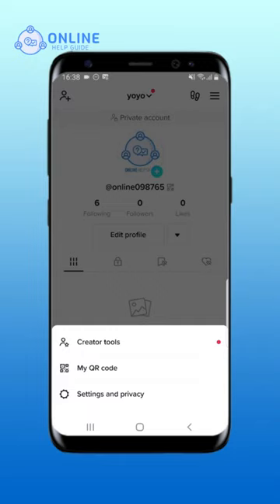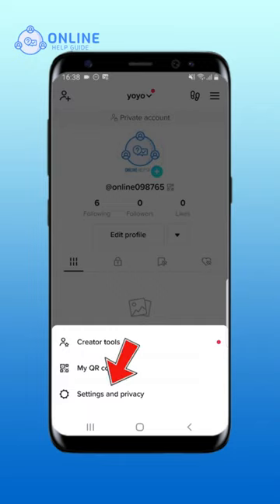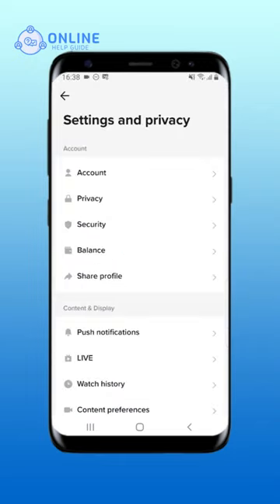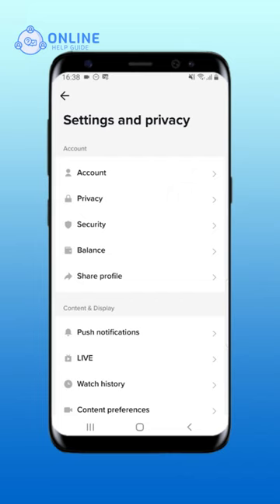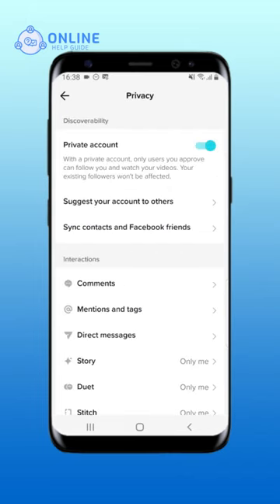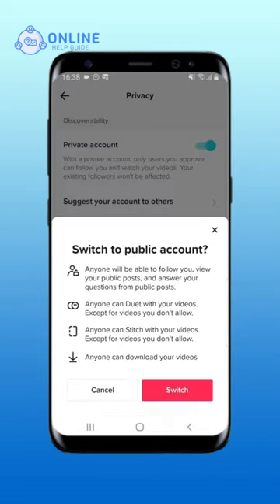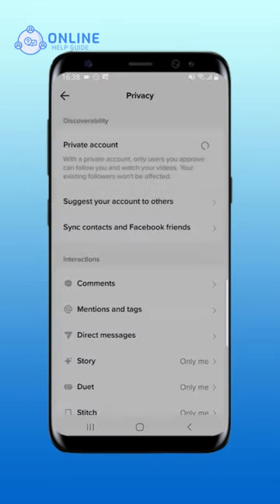How to Make Your TikTok Account Public | TikTok Guide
If you want to share your TikTok content with the world, this video tutorial is for you. We'll guide you through the process of making your TikTok account public step-by-step. By following our instructions, you can expand your reach and allow anyone to view your videos and follow your account. Watch this video and learn how to make your TikTok account public.